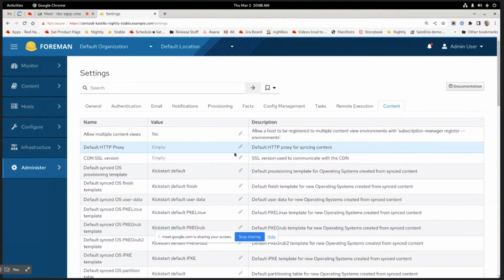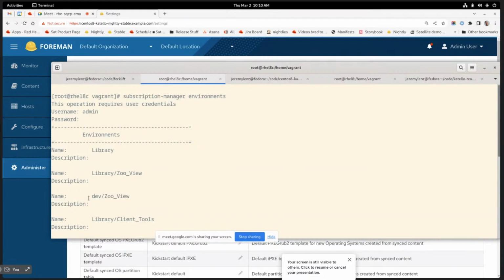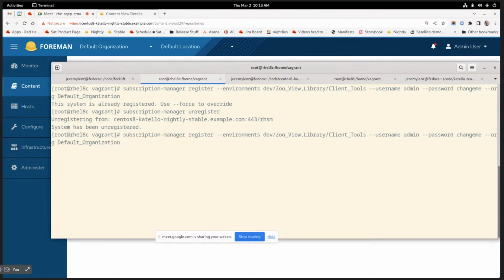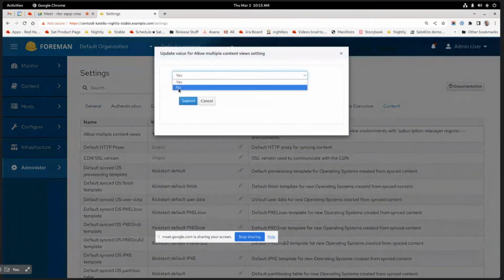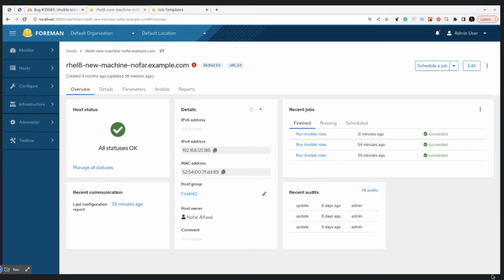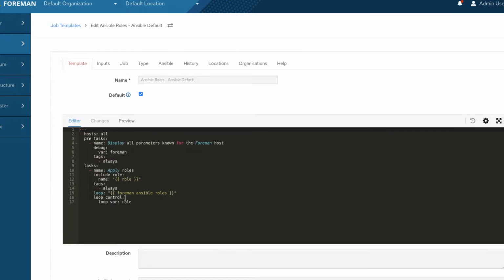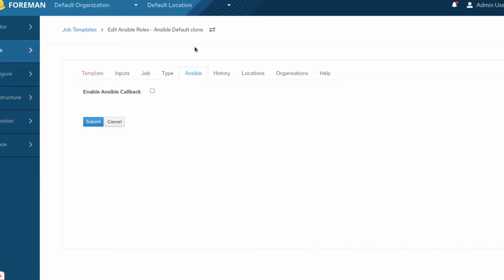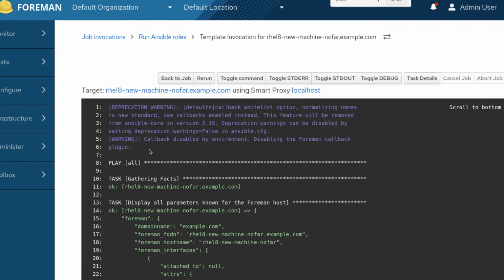Foreman Community Demo #122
0:23 - Intro
2:04 - Foreman 3.6.0-rc1 is out
2:58 - Pulpcore 3.22 upgrade
7:25 - Registering a host to multiple content views (backend work)
17:26 - Enable Ansible callback plugin per-template